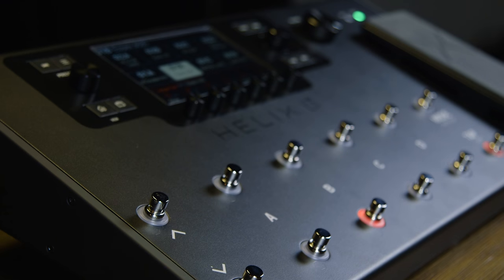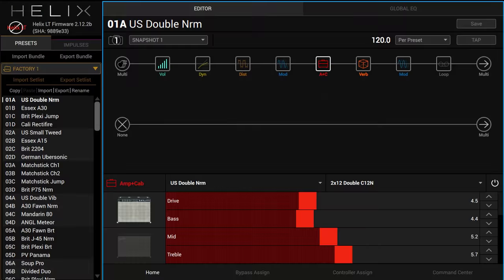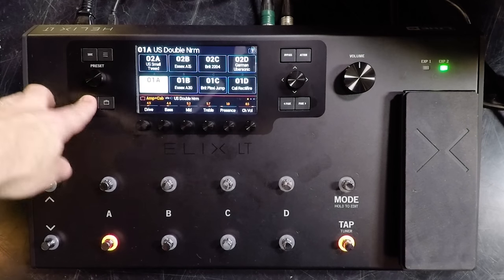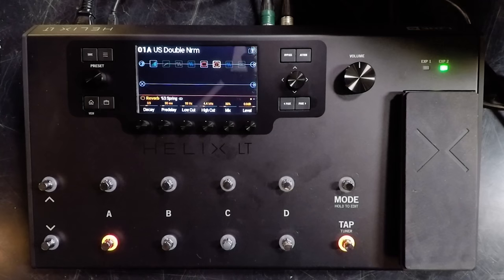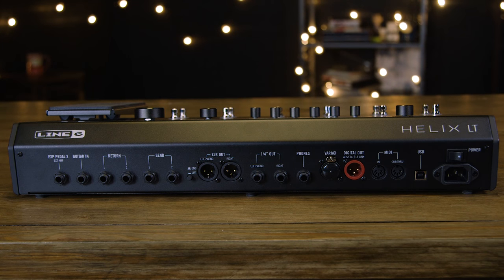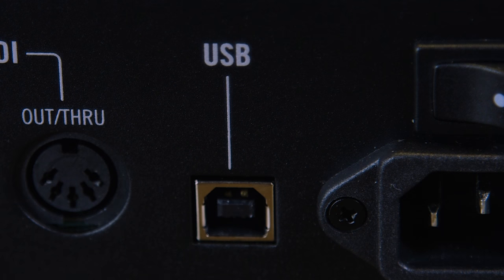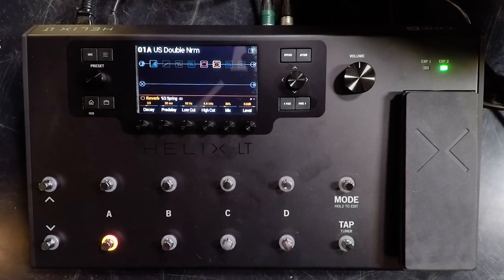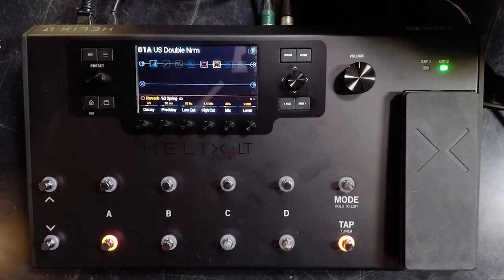Line 6 Helix LT Overview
Mitch Gallagher and Don Carr present the Line 6 Helix LT. Line 6 Helix LT is one of the most powerful, feature-laden, and true-sounding compact multi-effects/modeling units available, especially at such an accessible price. You'll be glad to know that all the HX models and dual DSP power of the original Helix are present and accounted for. You'll even be enjoying the convenience and speed of the Helix user interface, which is becoming legendary for its intuitive workflow. And Line 6 has carefully and considerately carved away extra I/O on Helix LT's back panel, ensuring the unit still has everything you need for your music and nothing that will get in your way.